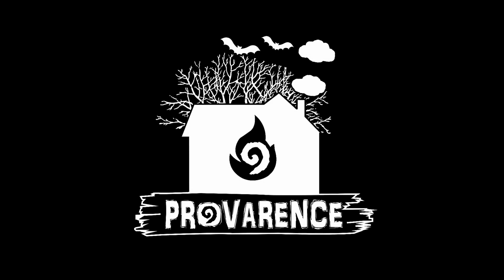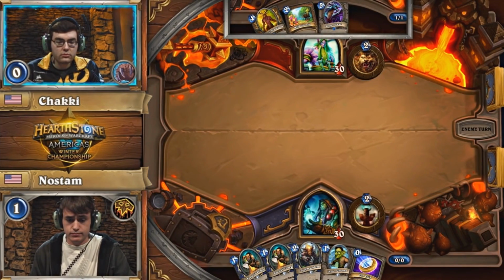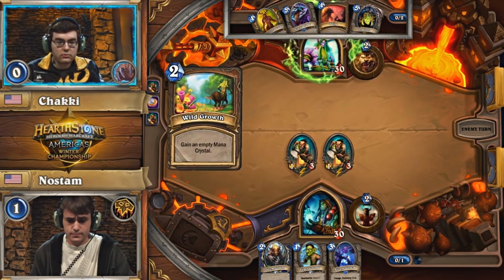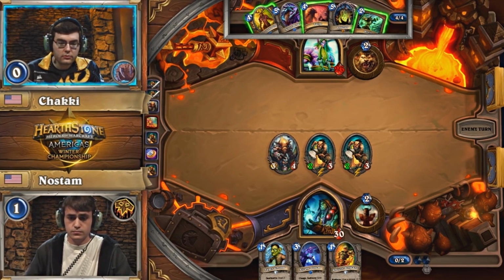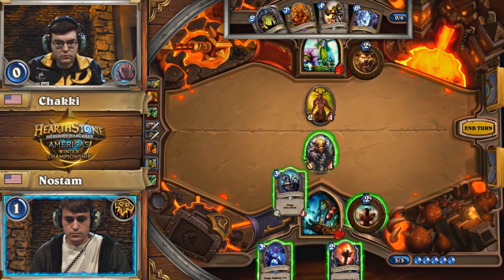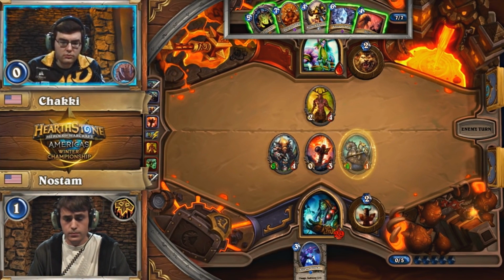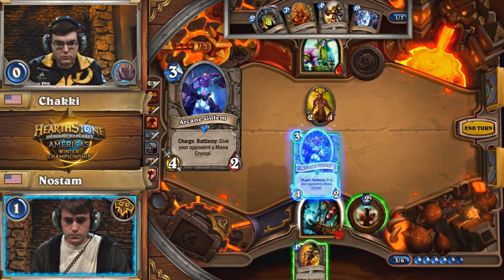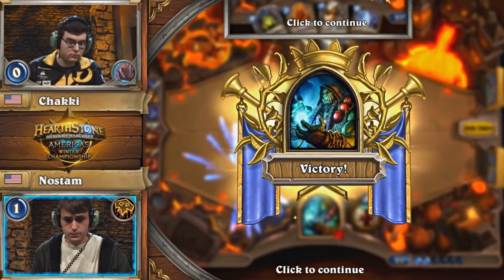Nostam Perfect Aggro Shaman Mulligans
Casters : Robert, Sottle, Cora